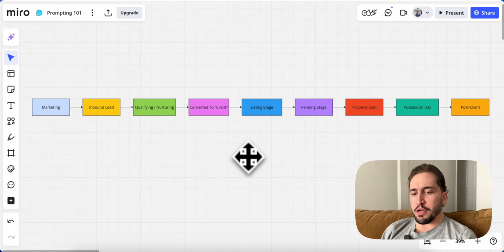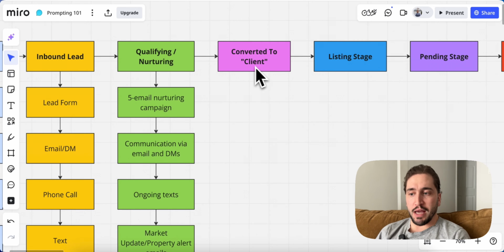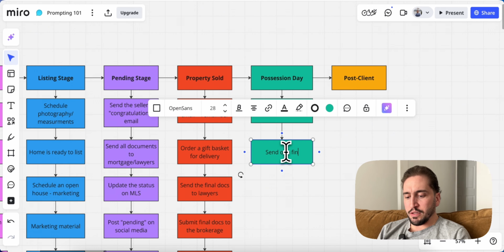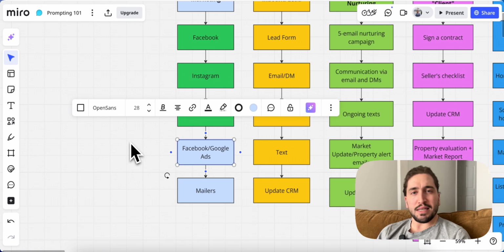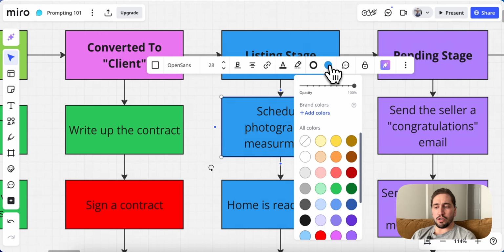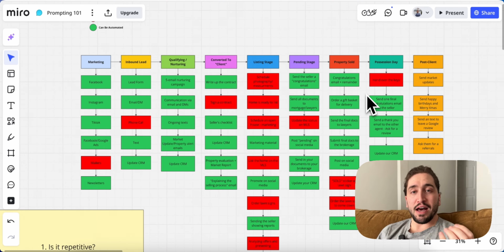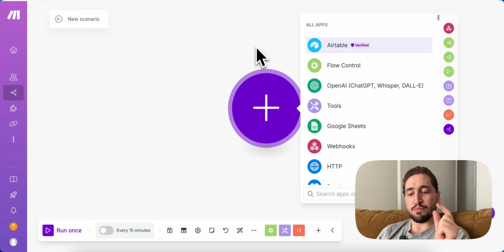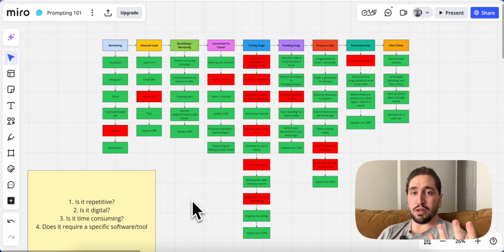Plan AI Automations for Your Real Estate Business | Boost Productivity & Stay Ahead in 2025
Learn the step-by-step process to plan AI automations for your real estate business! This video is essential for real estate agents looking to streamline operations, boost productivity, and gain a competitive edge. Discover how to identify tasks that can be automated with Artificial Intelligence and the best AI tools needed to implement these powerful workflows.

In 2025, Realtors who embrace AI and automations will thrive, while those who don't adapt risk being left behind. This guide will show you how to strategically integrate AI into your daily operations, from lead management to marketing, ensuring your business runs more efficiently and effectively.

In this video, you will learn:
• A clear process to map out AI automations for your real estate business.

• How to identify opportunities for workflow automation in real estate.

• The essential AI tools for real estate agents to implement automations.

• Strategies to boost real estate productivity with AI.

• Why AI for real estate agents is crucial for success in 2025.

Don't just survive, thrive! Master AI automations to transform your real estate business and secure your future.

🚀 Join the Autopilot Agent Academy - Learn EXACTLY how to automate your real estate business